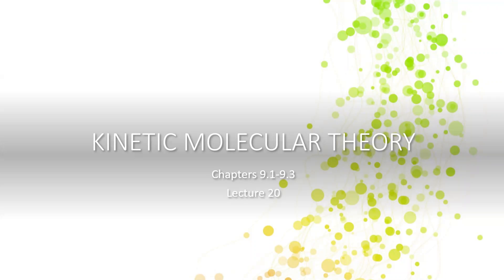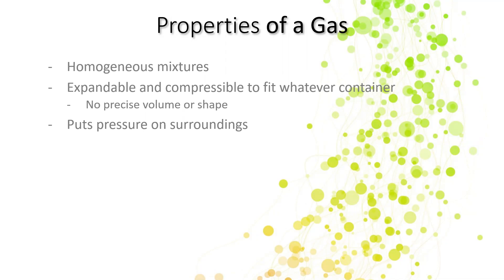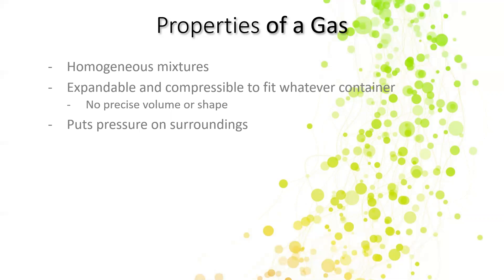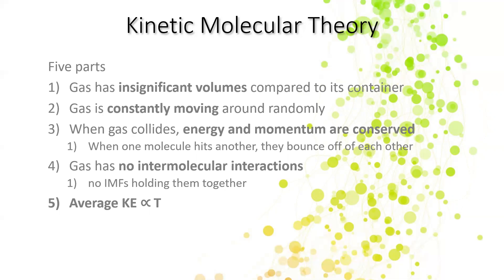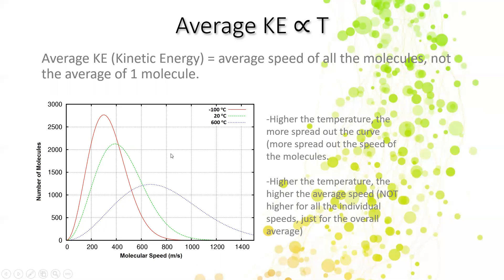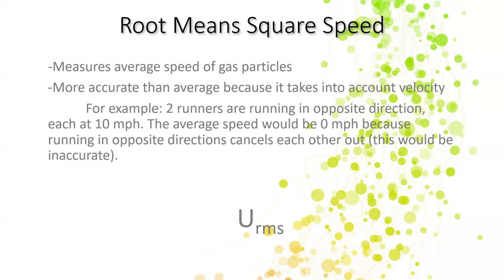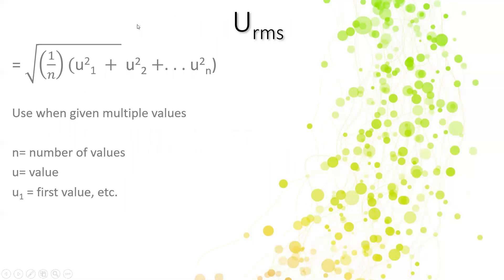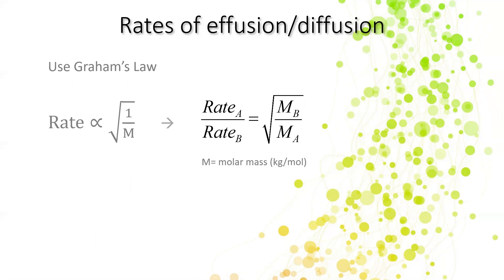Chem 105 Kinetic Molecular Theory by Brittany Collingridge